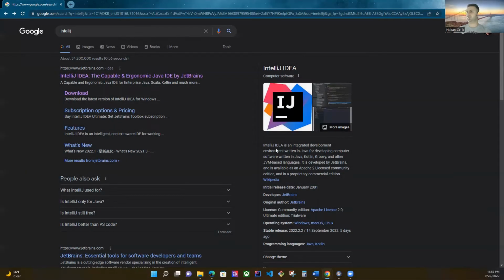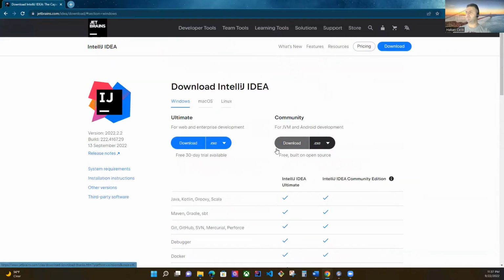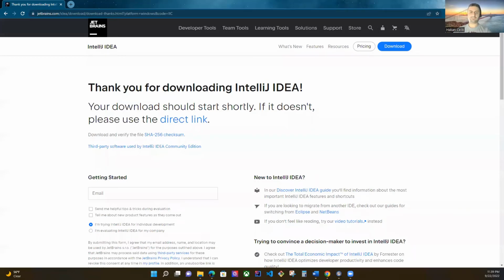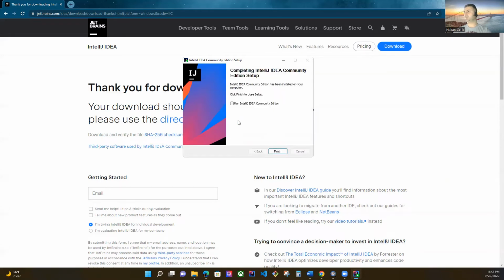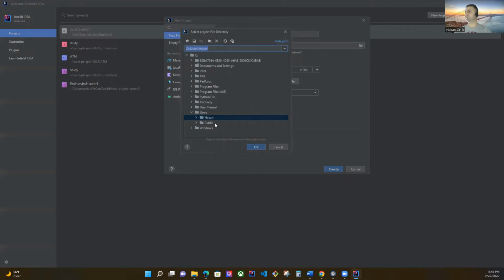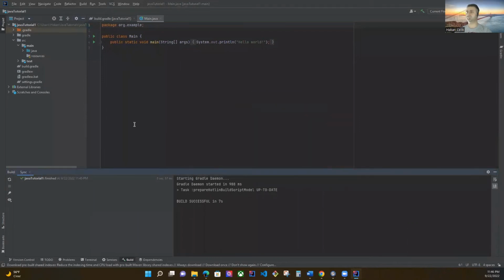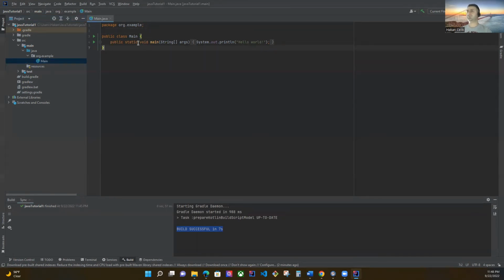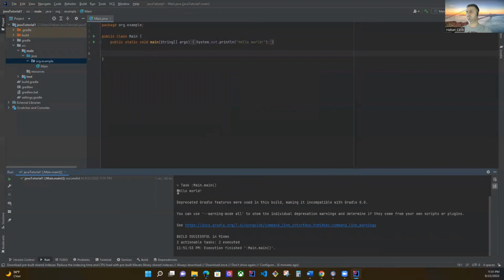Introduction to JAVA & Setup Intellij IDEA - Lesson 1 (JAVA'ya giris ve Intellij IDEA'in Kurulumu)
Free Java Tutorial for Beginners. It's the first Java video. I will record and share other tutorials as well. Please stay in tune.
Please do not hesitate to give me good or bad feedback. We are all not perfect. Thanks.